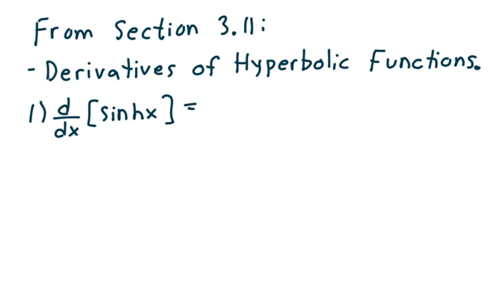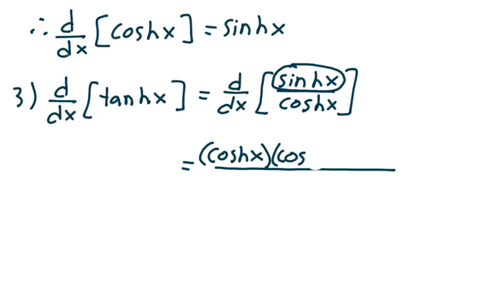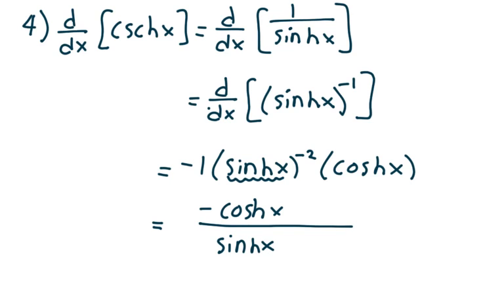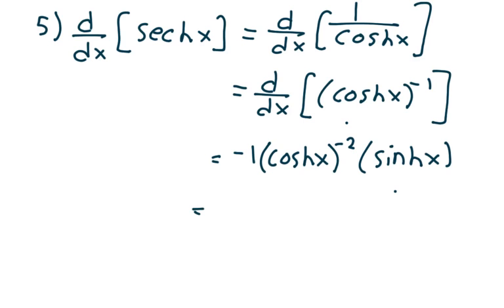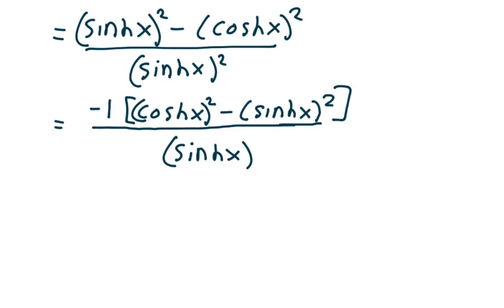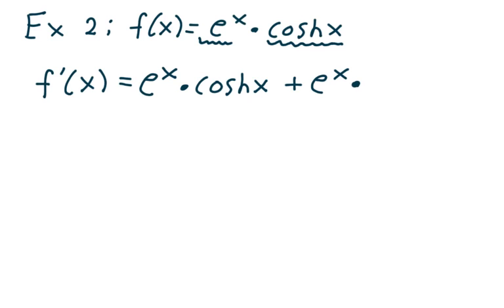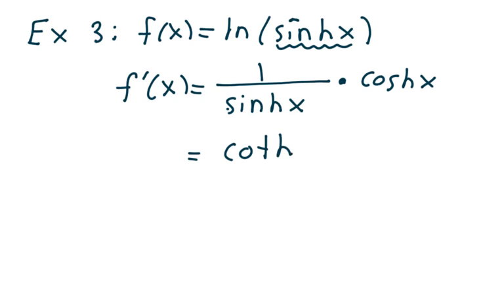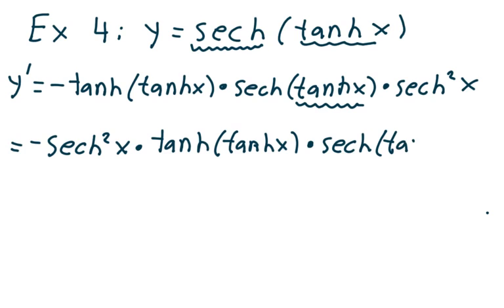Calculus 1, section 3.11, derivatives of 6 hyperbolic Trig Functions + 4 examples